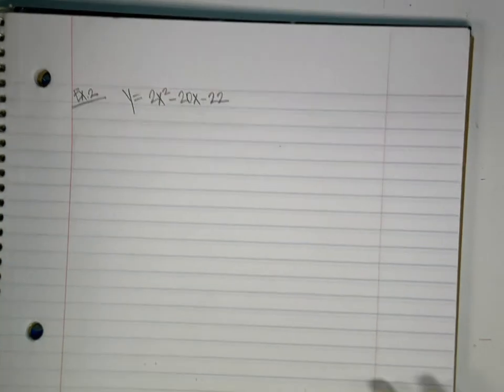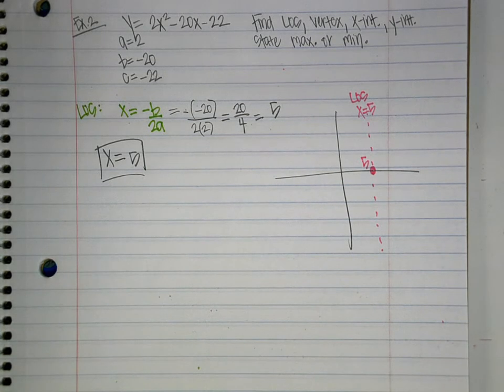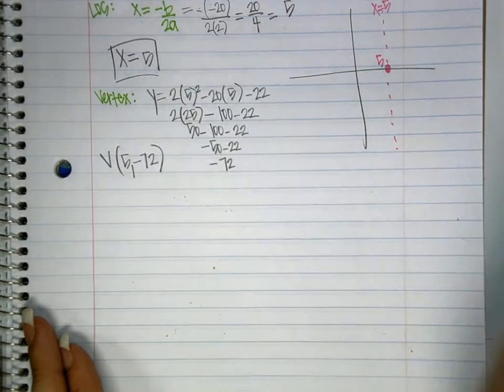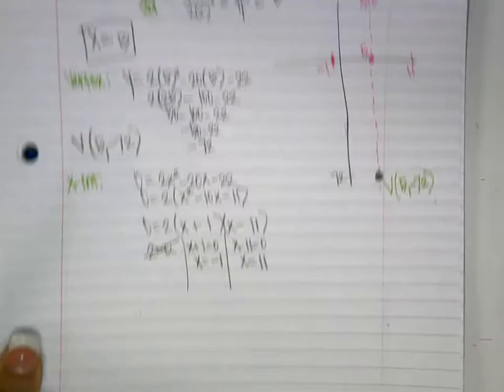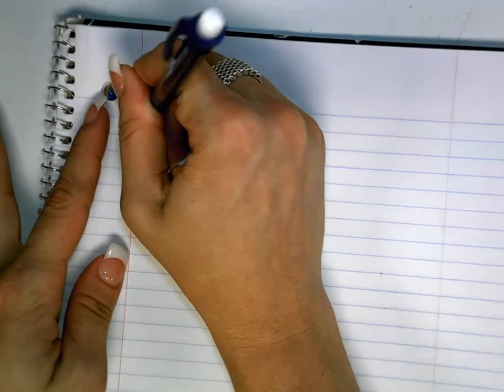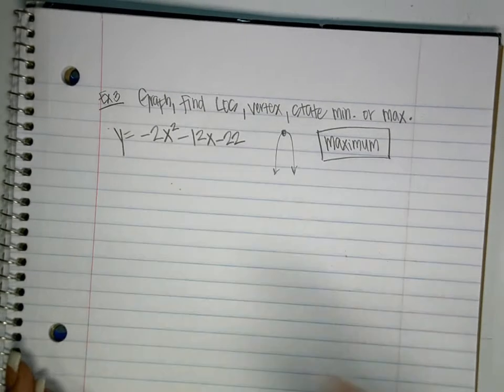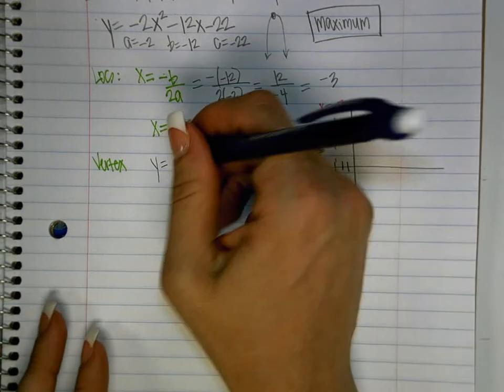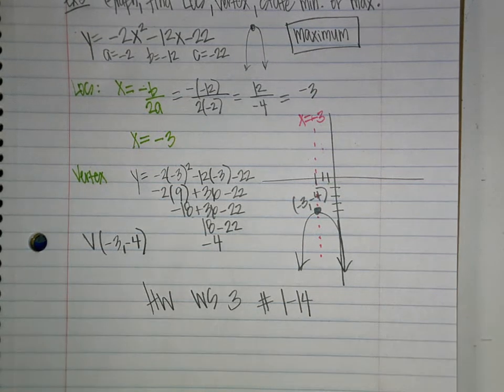4 3 Notes 002